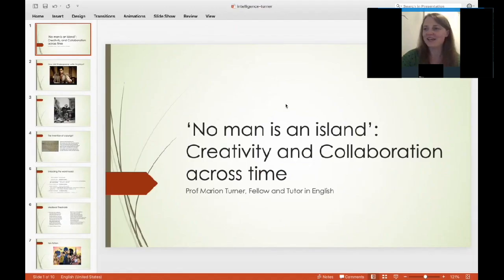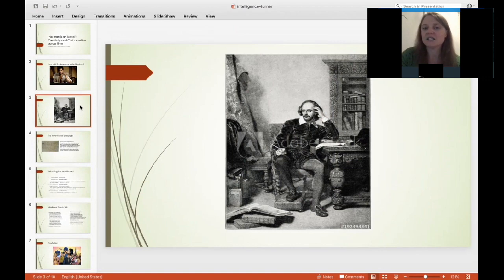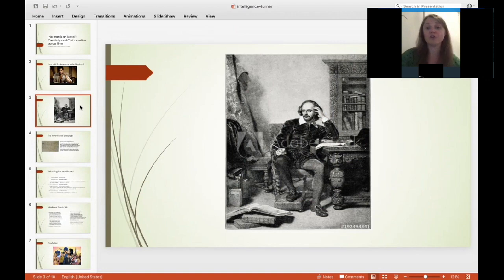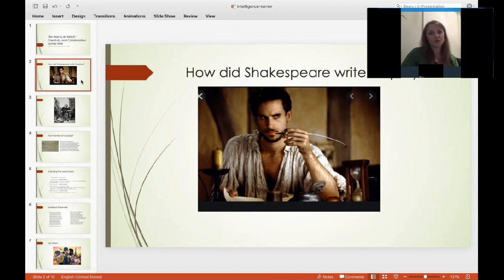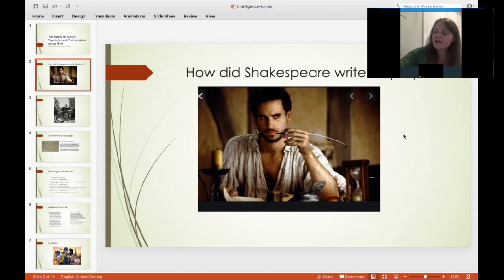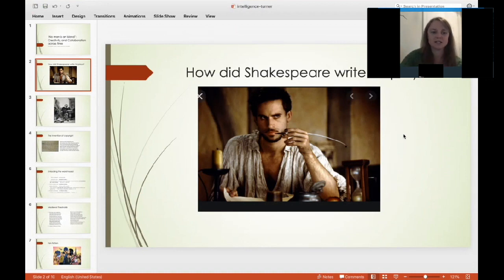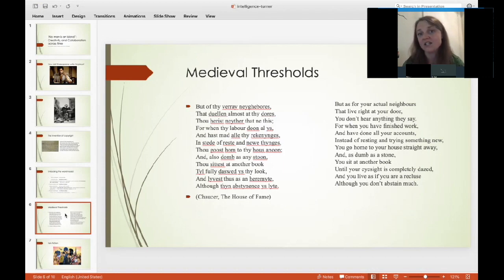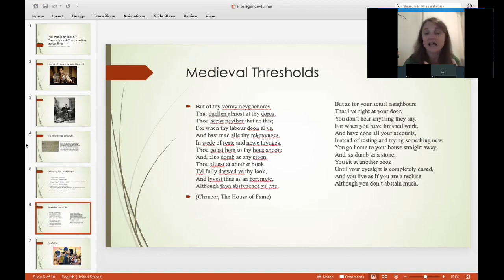"No man's an island" Creativity and Collaboration Across Time with Prof Marion Turner